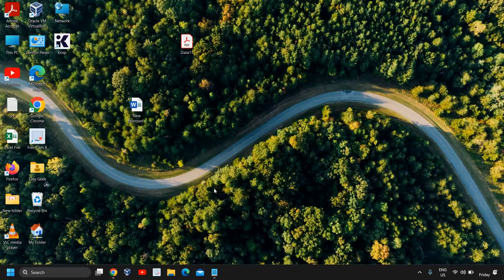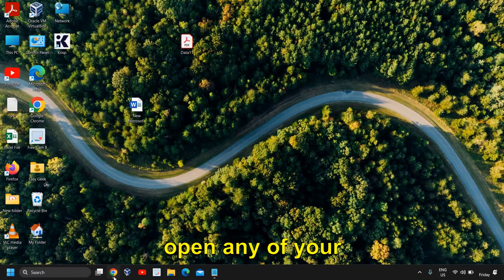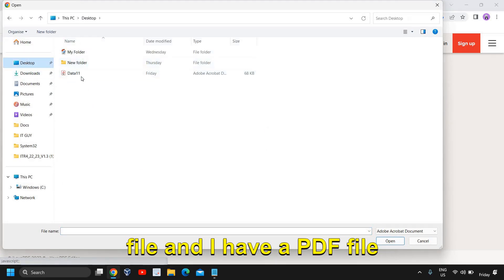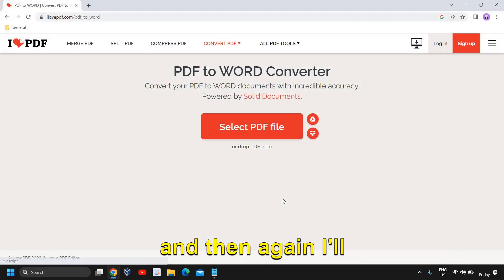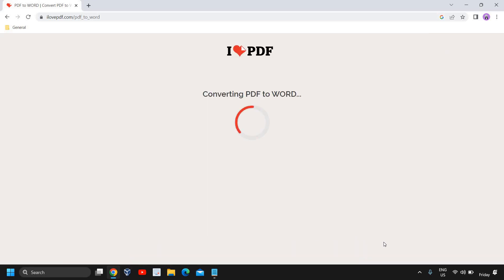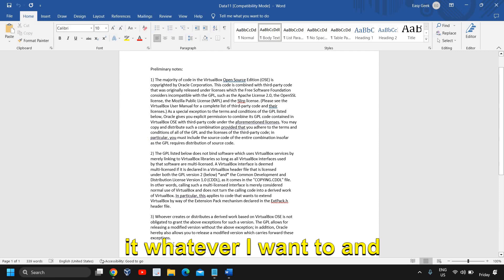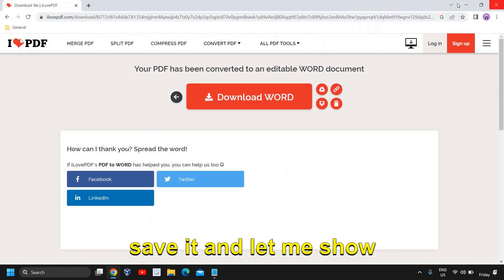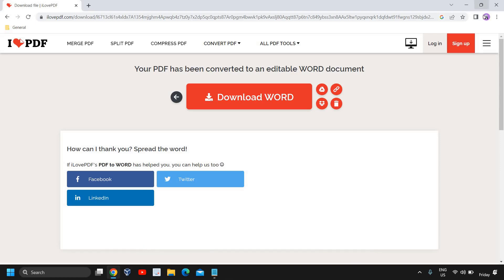Effortlessly Edit PDF Files on Your Laptop/PC: A Step-by-Step Guide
In this video, we will show you how to easily edit any PDF file on your laptop or PC. We will guide you through the step-by-step process of editing PDF files using a simple and efficient method. You will learn how to make changes to text, images, and other elements in your PDF files without any hassle. Our tutorial is perfect for beginners who want to learn how to edit PDF files quickly and efficiently. With our easy-to-follow guide, you'll be able to edit PDF files like a pro in no time!